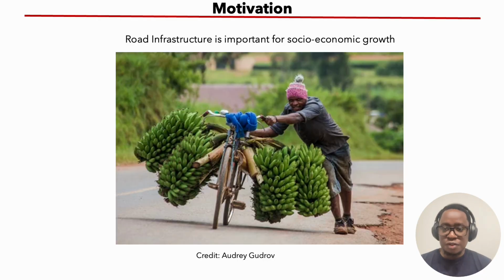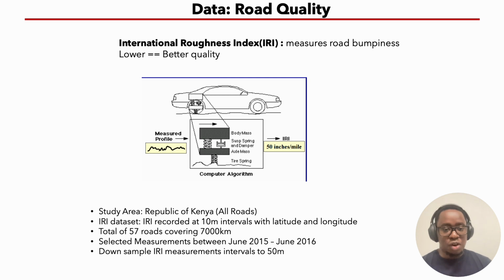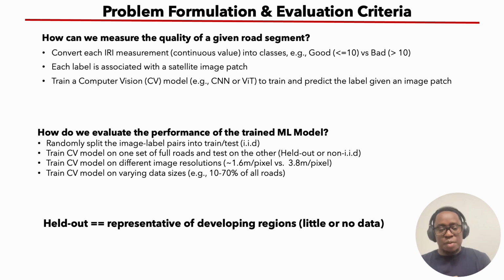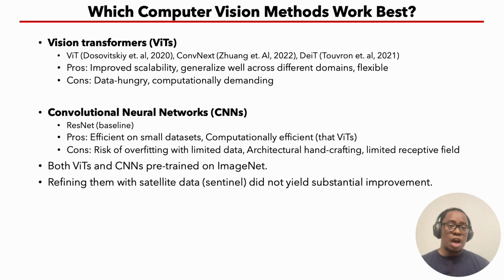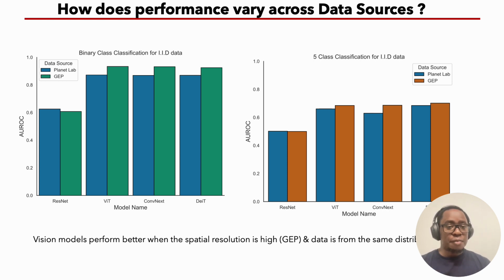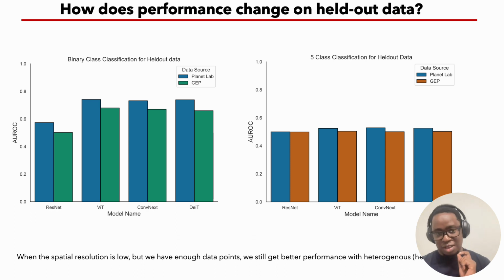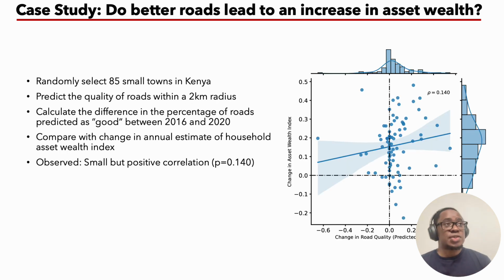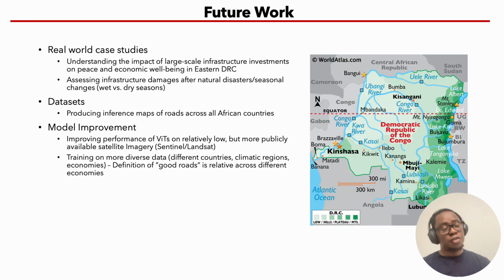COMPASS 2023 - Pixel Perfect: Using Vision Transformers to Improve Road Quality Predictions